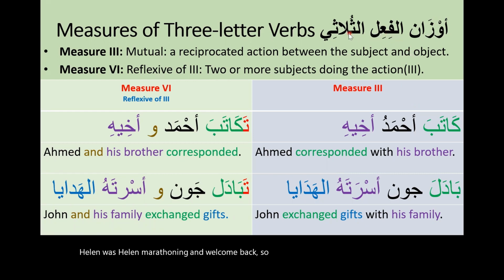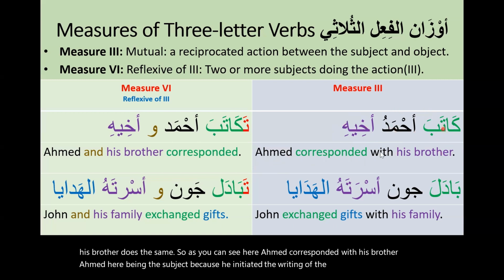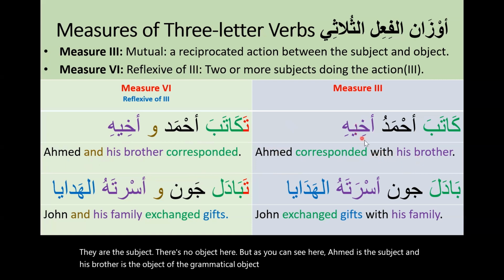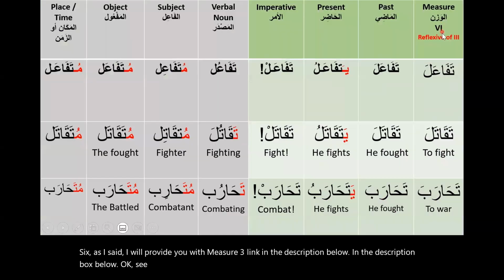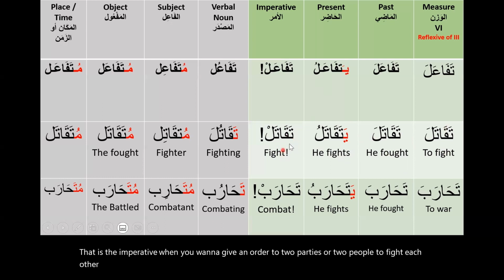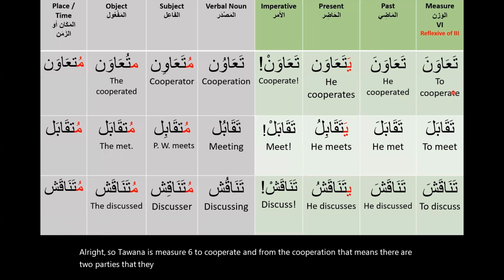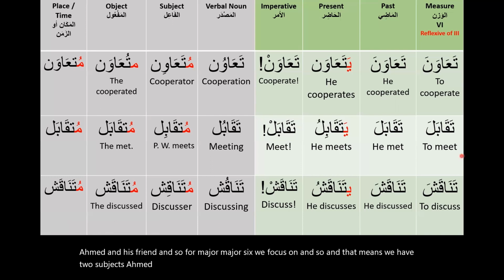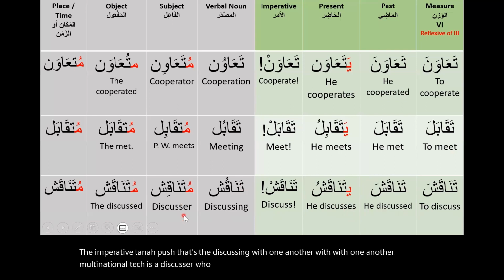Arabic Verbs: Measure VI الفِعِل العَرَبِي: الوَزَن السَادِس Lesson 85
Arabic with Elnoor explains how measure 6 works when it comes to the mechanics and conjugations of the Arabic language.
Arabic grammar
Arabic sentence structure
Arabic pronunciation
Arabic alphabet
Arabic Numbers
Arabic past, present, and future tenses.